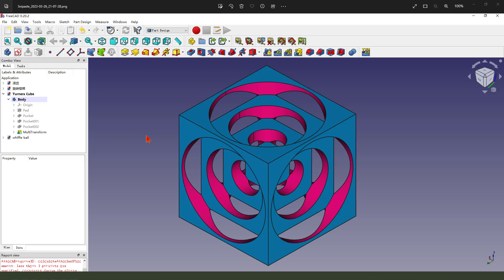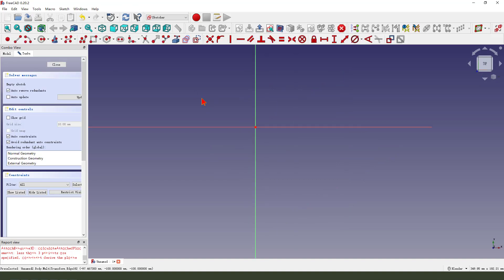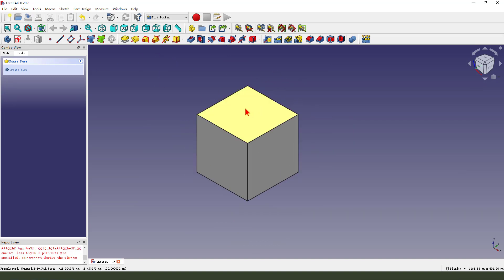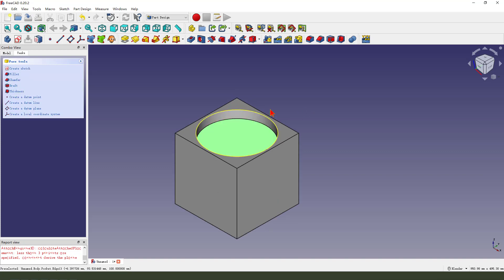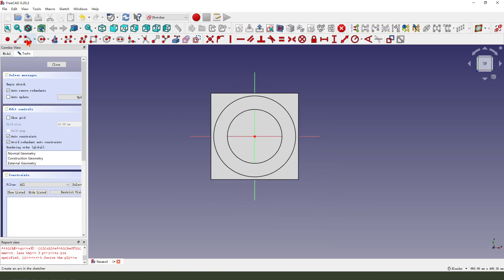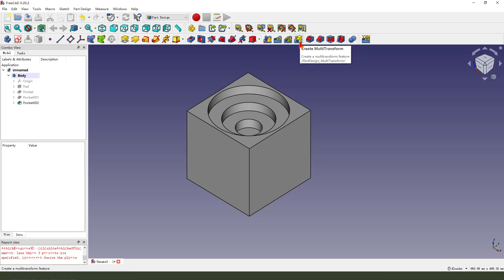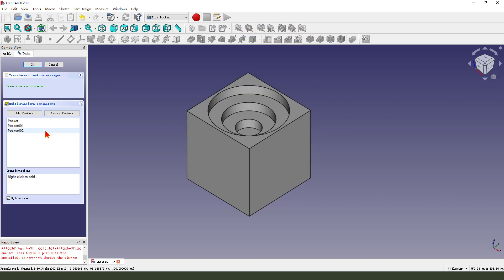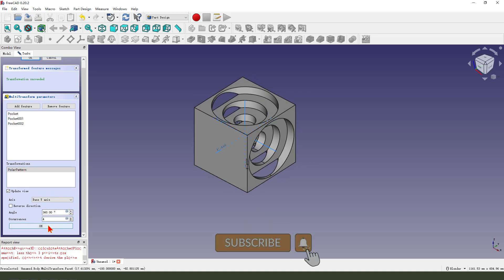FreeCAD Tutorial for beginners,basic model exercise-07